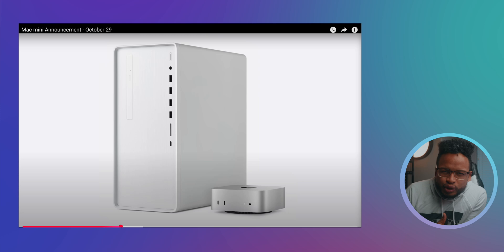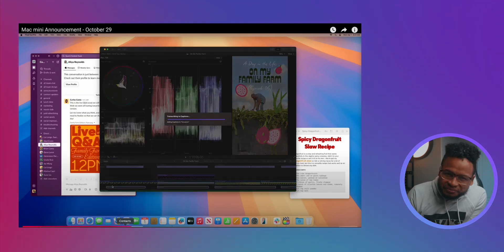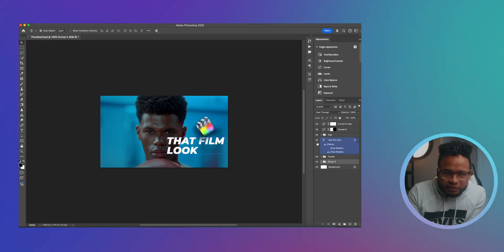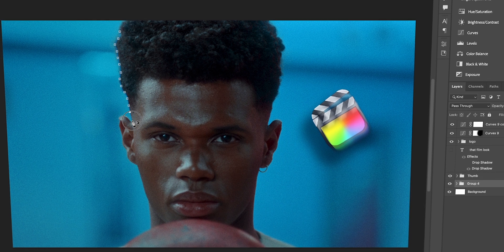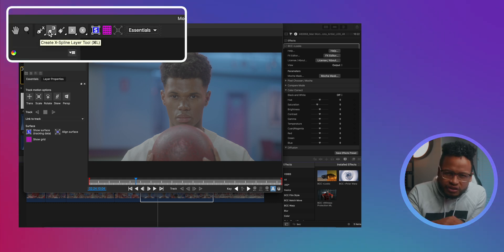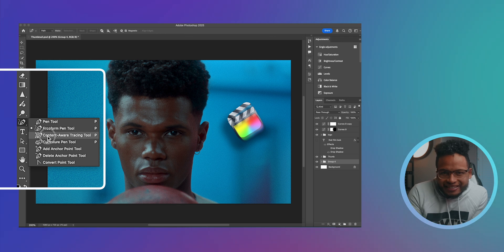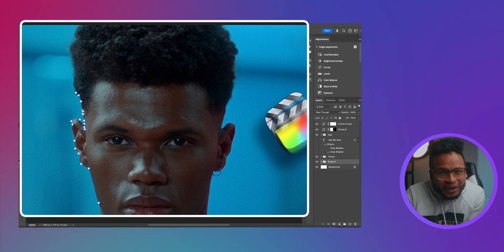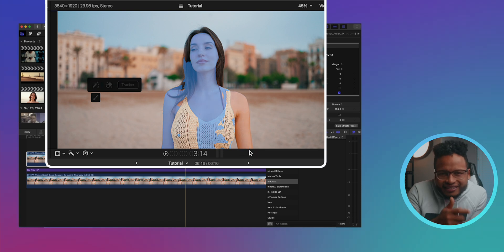I'm Excited About These Leaked Final Cut New Features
So Apple just dropped hints about some game-changing new features in Final Cut Pro during the latest Mac Mini announcement!
Links mentioned in this video:
👉 BCC + Looks (FREE) - Get cinematic effects, color grading, and Mocha tracking.

👉 Dehancer Pro (Paid) - the BEST Full film emulation for realistic film grain, halation, and more.

Putting text animations behind an object or a person gives a layer of depth in your video.
👇🏼👇🏼👇🏼The mRotoAI makes it 1000 times faster and easier

Let's look at the potential of these AI-powered tools like “Transcribe to Captions” and the all-new “Magnetic Mask.”

📜 Transcribe to Captions: This feature is basically auto-caption in Final Cut Pro.
🖌️ Magnetic Mask: Precise masking just got easier! This feature should allow editors to quickly select and track complex shapes, saving tons of time on crazy edits.

Stuff I use
Great Monopod:
FX6 Tilta Cage:
Battery V Mount